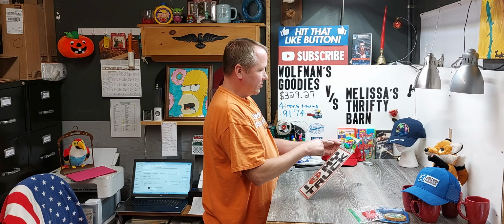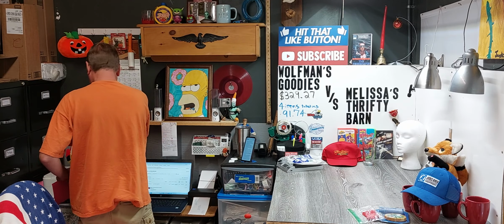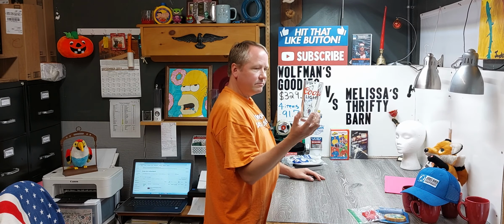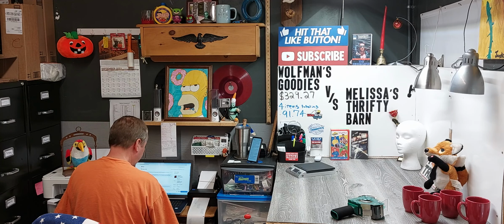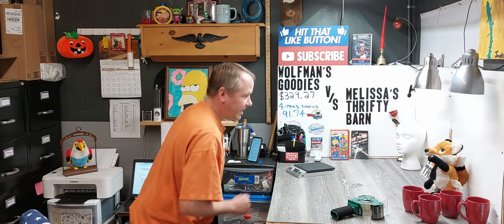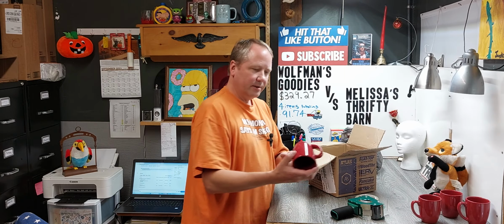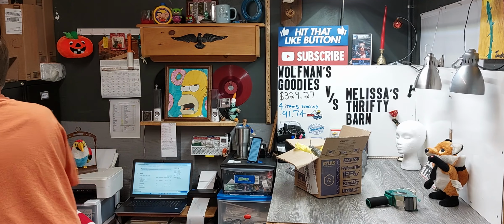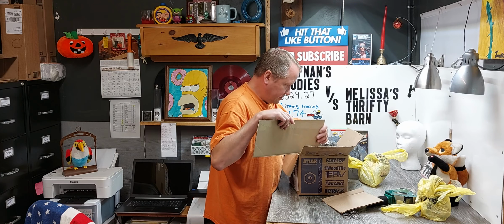$90.00 in eBay Sales for Saturday